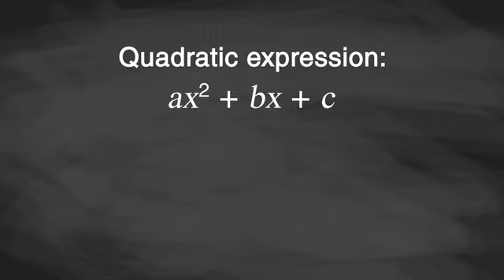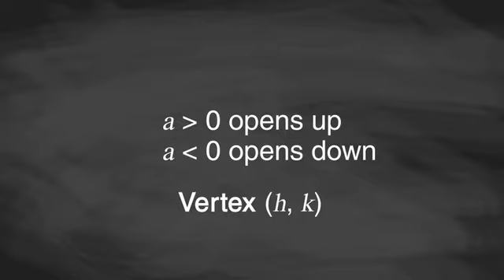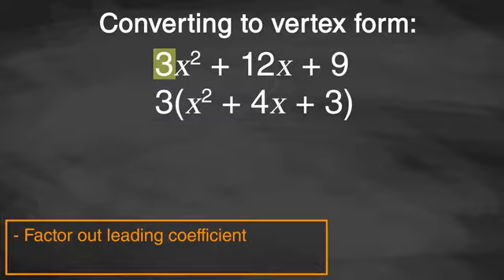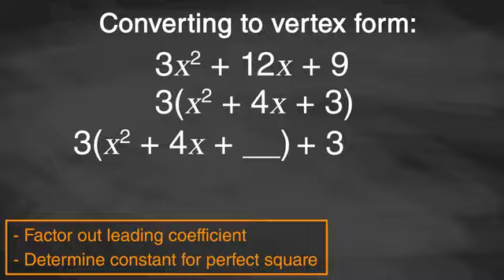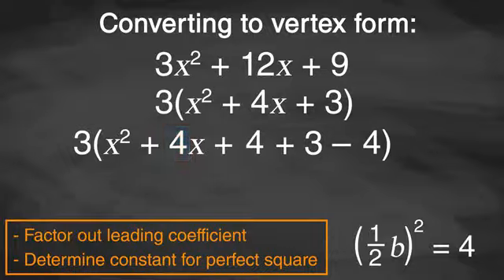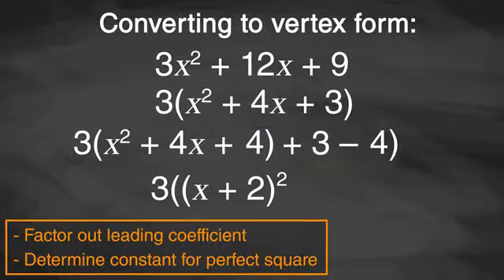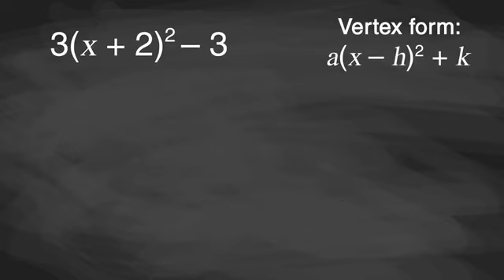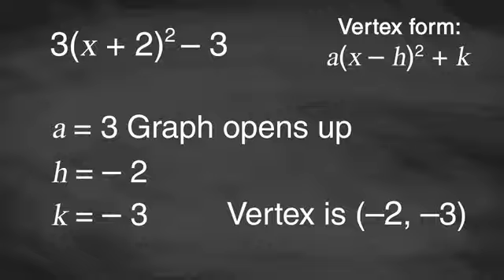Rewriting Expressions in Vertex Form